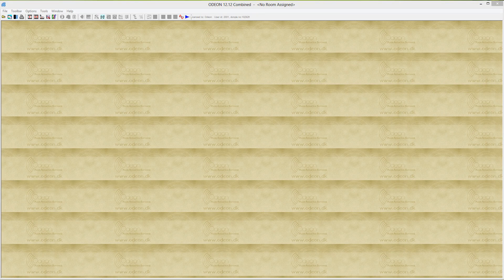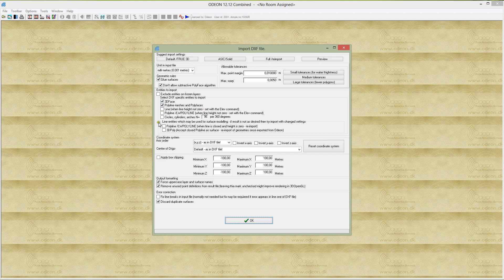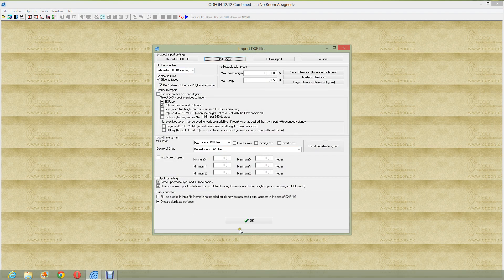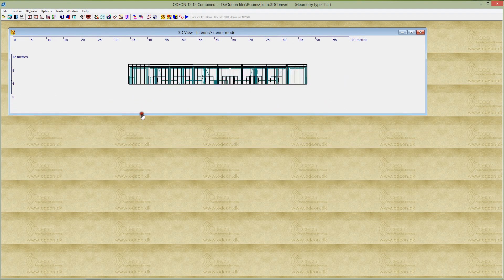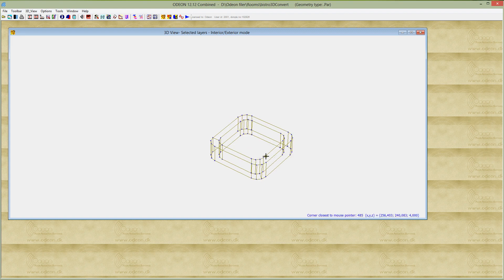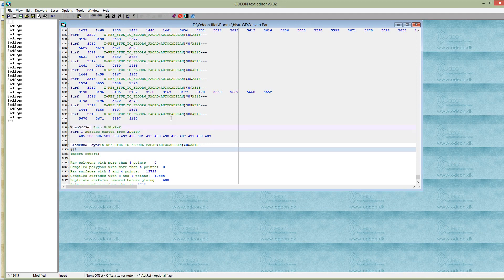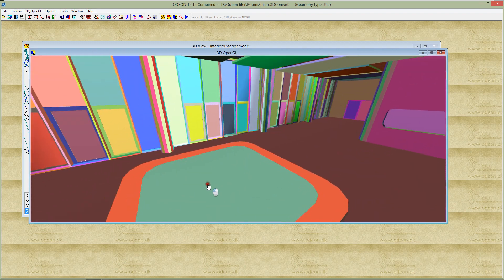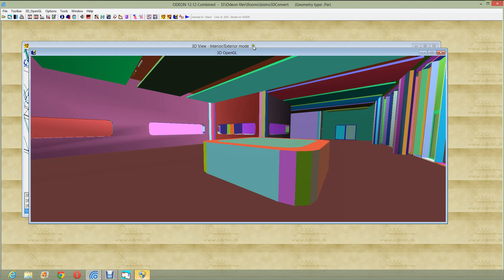Importing DXF files into ODEON Room Acoustics Software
Import 3D models for acoustic simulations. ***Press 'C' for subtitles. Para Español, active subtítulos y vaya a los ajustes.***

See how to import DXF files from a CAD program into ODEON and fix problems with the geometry.

0:00 Intro
0:11 Importing the full DXF file
1:49 Importing a refined DXF file
3:23 Using layers
4:07 Patching missing surfaces with ODEON
6:19 3D rendered view
7:26 Outro